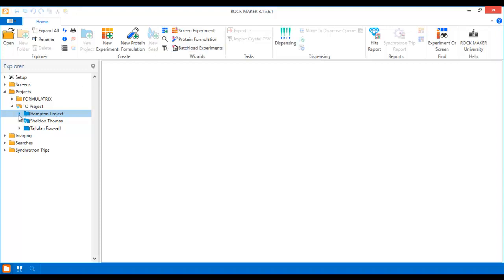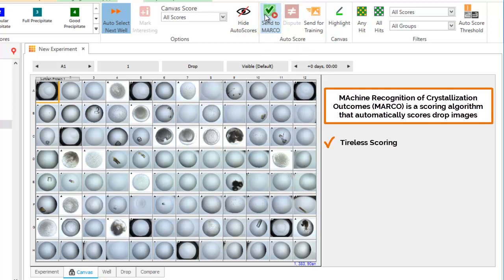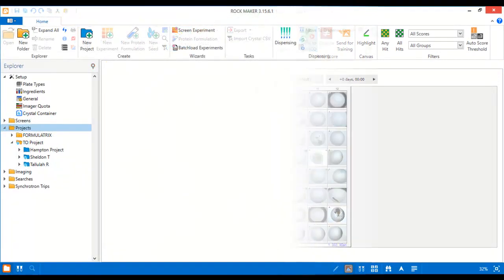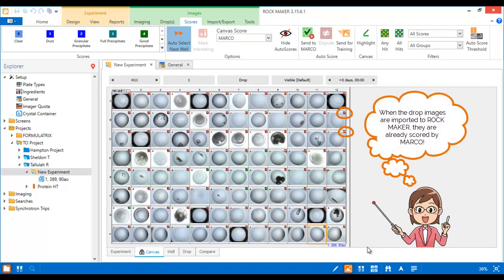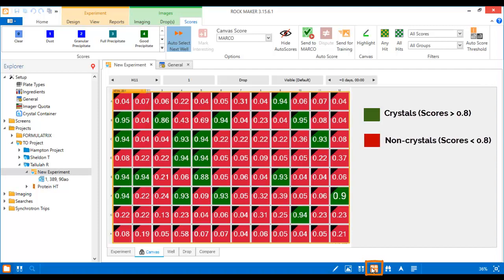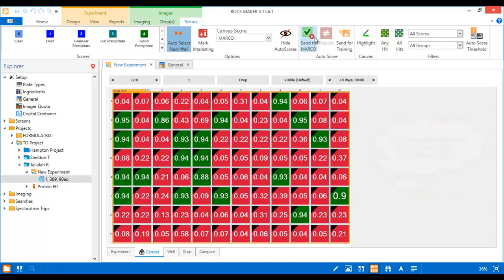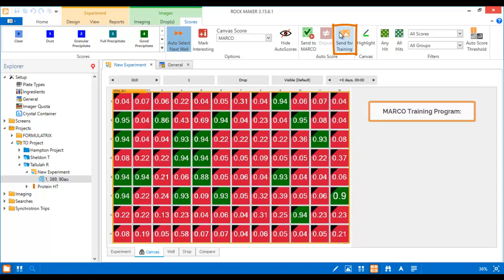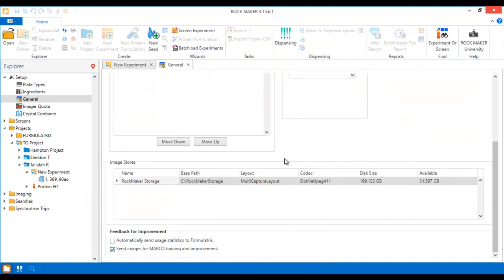Autoscore Protein Drops with MARCO and ROCK MAKER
One bottleneck to protein crystallography is manually scoring those protein drop images, which is often very time-consuming and tedious.

With the advent of machine learning has come the ability to have a computer algorithm analyze and score protein drop images. One such technology is the MAchine Recognition of Crystallization Outcomes or MARCO, which can score a 96 well- 1 drop plate in under 3 minutes, with an accuracy of ~94%. MARCO automatically provides a probability of a drop image being either a crystal, precipitate, clear, or other.

MARCO is now integrated in ROCK MAKER and can automatically score your drops with just a few clicks.